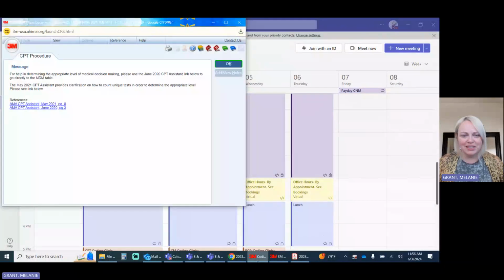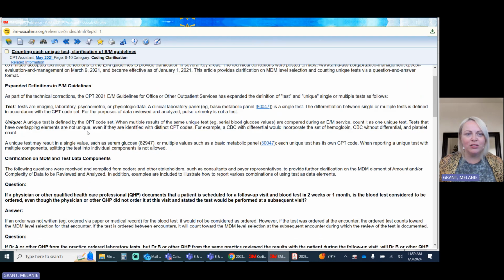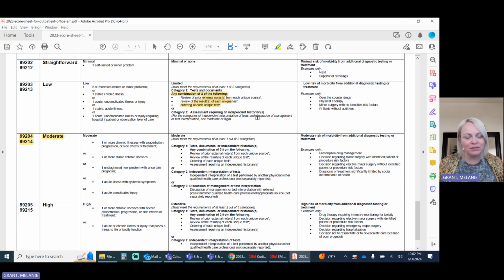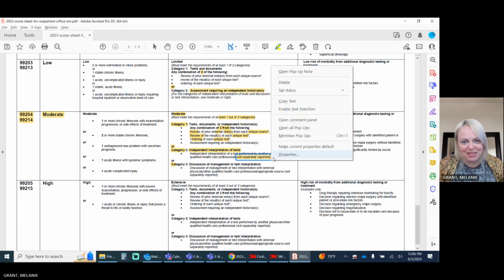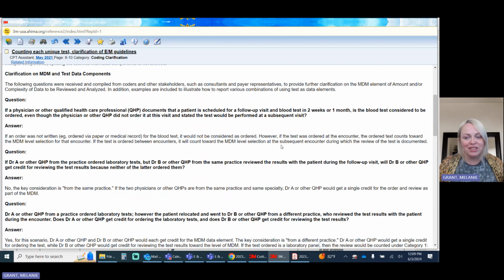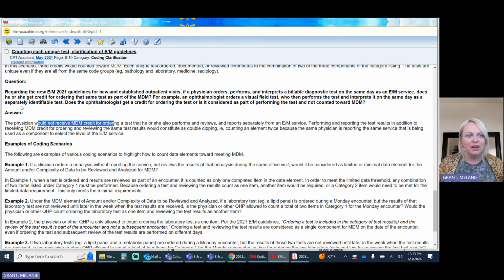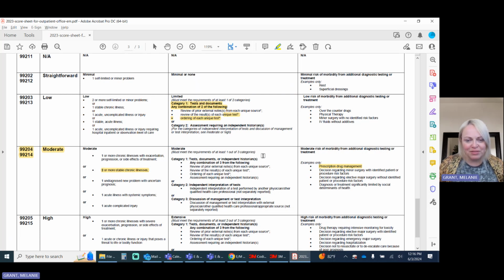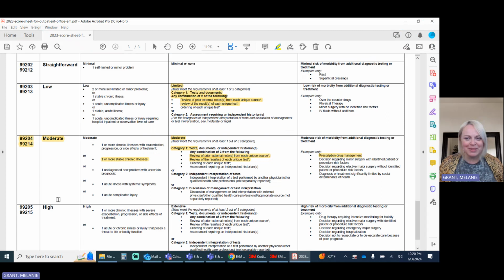E & M Coding with Miss Melanie Part 3 The MDM Details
Join me as we review the details of an Evaluation and Management service, part 3, THE MDM Details. In this video, we go over the specific details for each Medical Decision Making (MDM) element for Problems, Data, and Risk.  A shorter version of this is available under our Extended Coding Shorts, but it does not cover examples or questions in the AMA Coding Clinic. In this version, we go over the specific details for each element with examples for use, as well as go over additional examples in the coding clarification breakdown. Because this is such a common area of confusion, viewers are encouraged to review the Q&A portion for further clarification and reach out with any questions. In this video, we pulled the free resource from Highmark PRC, found This video is recorded for my CPT Coding class, and is intended as part of a series for learning E/M Coding. The 2021 / 2023 Guidelines are reviewed and accurate as of this recording in 2024